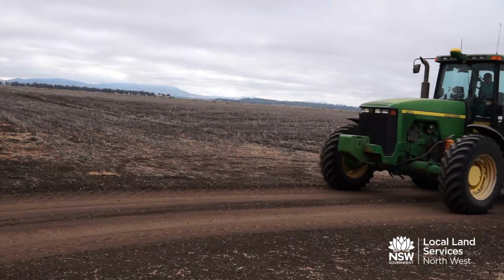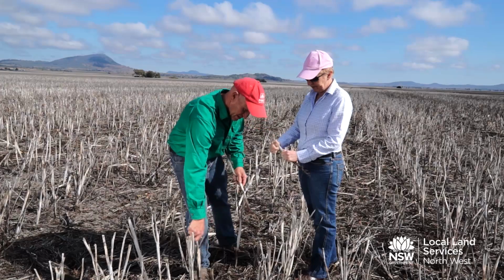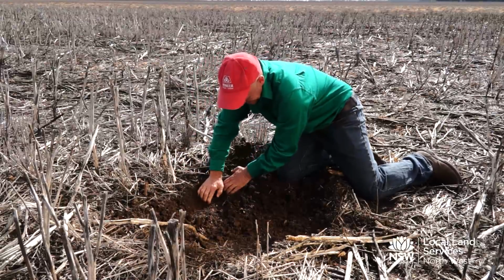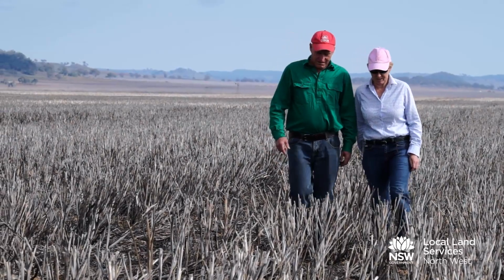Enhancing groundcover - Anthony and Catherine Martin